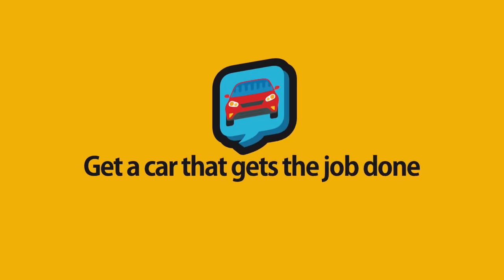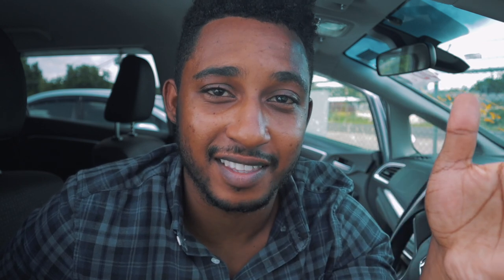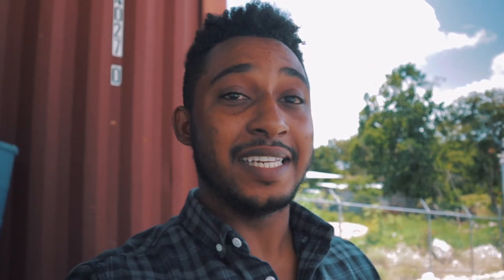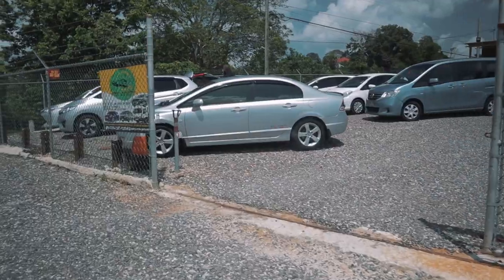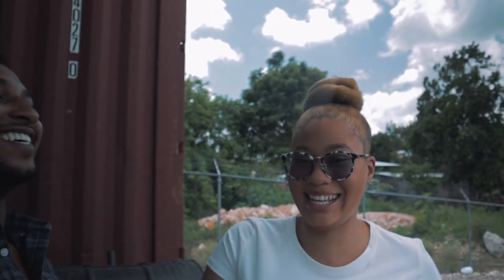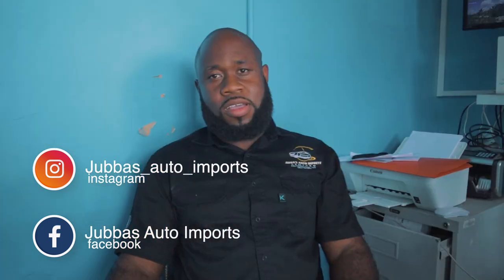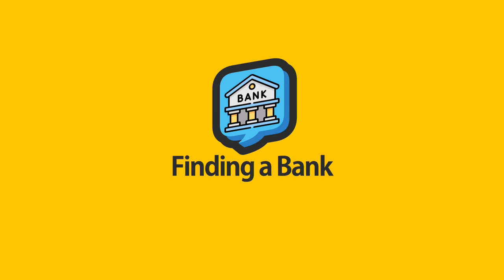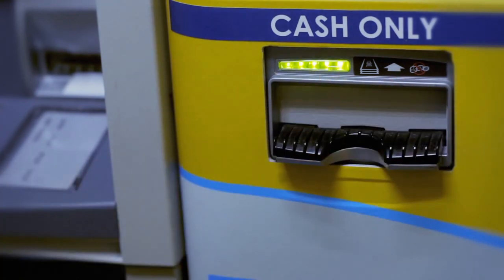Buying Your First Car in Jamaica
In this video i show you the steps in buying a new car in Jamaica.

Check out Juba Auto Imports in mandeville or Instagram at jubba_auto_imports

Check out Chris-Ann’s YouTube page at Chris-Ann Nunes

Wise
Transfer money overseas with rates better than western union and up to $50 when you sign up

Vlog Kit
Mic 1
Mic 2
Mic Boom Arm
Youtube Light
External Hard drive

Investing Books
The Intelligent Investor
Warren Buffets 3 favorite books
Rich Dad Poor Dad

How I Protect My Bitcoin

This is how I would have taught myself if I was just starting to learn about the stock market. This is a step by step guide on how to find great equities and what I do when trying to find which stocks to buy for dividends and long term growth.

I want to highly discourage anyone from actually attempting to pick stocks just because I talk about them in a video. However, if you're still interested, I'll show you how I find a good stock and the research tools I use when doing my homework before purchasing a stock. The goal of any of my investments is to generate passive income while I sleep. I primarily use the JMMB moneyline platform.